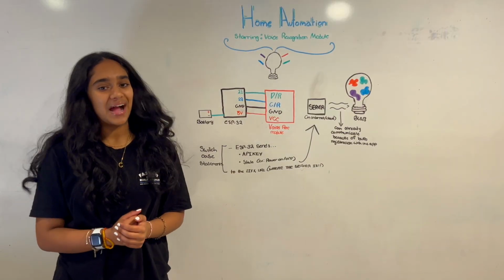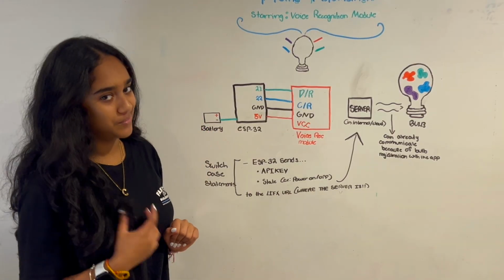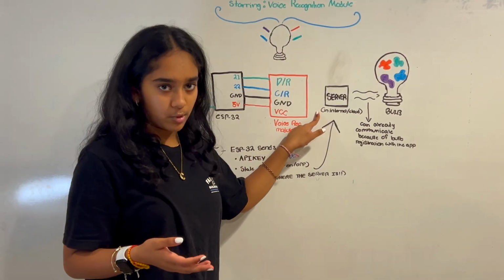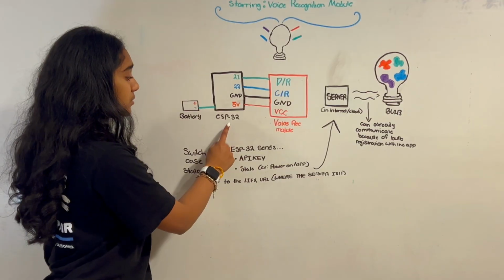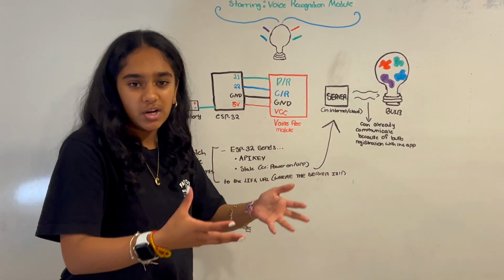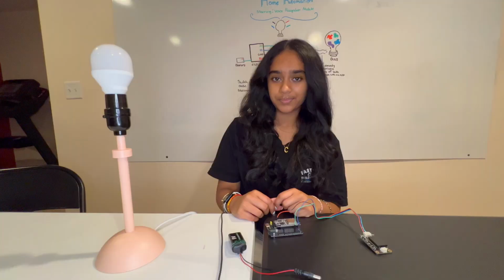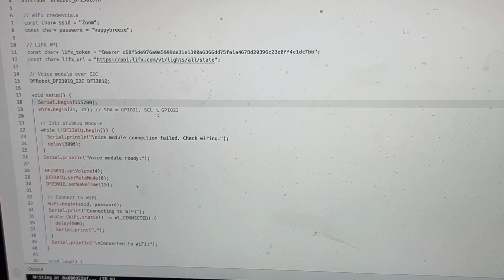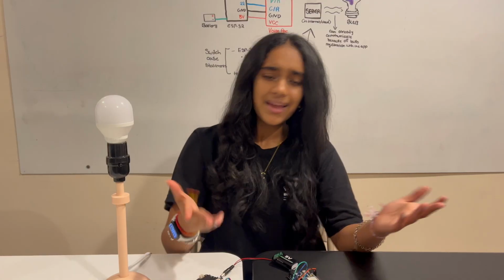Build Your Own ALEXA with ESP32! 🔥 | Voice-Control LIFX Bulbs 🗣️💡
n this video, I’ll show you how to build your very own DIY Alexa-style voice assistant using an ESP32, the DFRobot Voice Recognition Module, and a LIFX smart bulb! 🎉

No Alexa, no Google Home – just your voice and this smart setup! 🧠⚙️
You'll learn how to make your lights:

✅ Turn ON and OFF with voice commands
✅ Change to specific colors like RED, GREEN, or BLUE 🟥🟩🔵
✅ Flash colors with cool patterns ✨
✅ And all of it powered locally through ESP32 + HTTP API 🌐

Perfect for makers, IoT enthusiasts, and smart home tinkerers who want full control without the big-tech ecosystem!

🛠️ What You’ll Need:

DFROBOT DF2301Q Voice Recognition Module
LIFX Smart Bulb
Arduino IDE